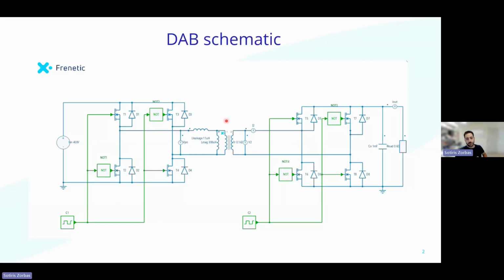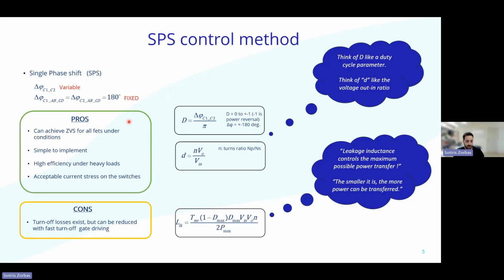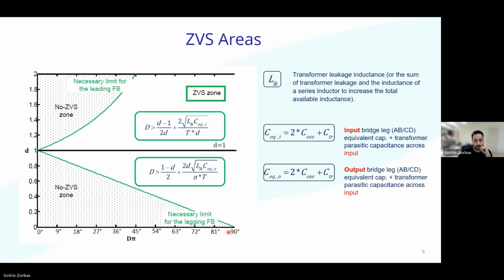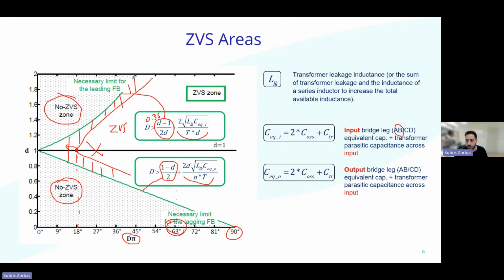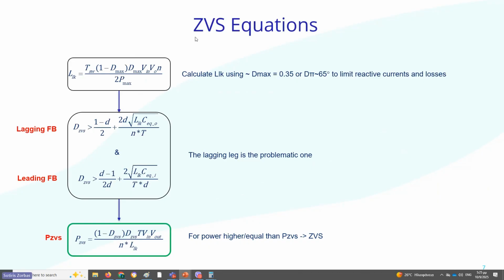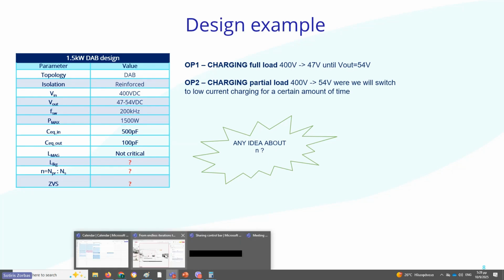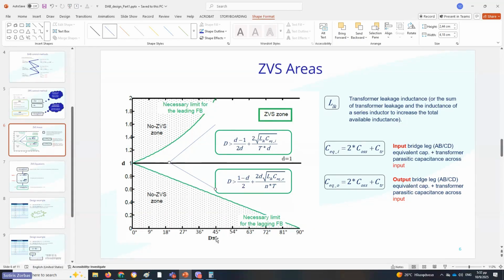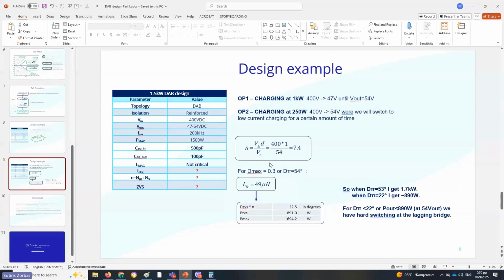From endless iterations to efficient DAB design: An engineer’s journey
Designing DAB transformers has long been a process full of trial-and-error and endless iterations.

In this webinar, Sotiris Zorbas, Power Electronics expert and consultant at Frenetic, shows how theory connects with practice in clear easy fast to follow process.
Starting with the performance goals like ZVS areas, Mosfet Coss and end up with a magnetics part and a control strategy that satisfies the specs.

Do you know how important is the Llkg inductance in a DAB converter?
Can you predict ZVS areas based on the parasitics?